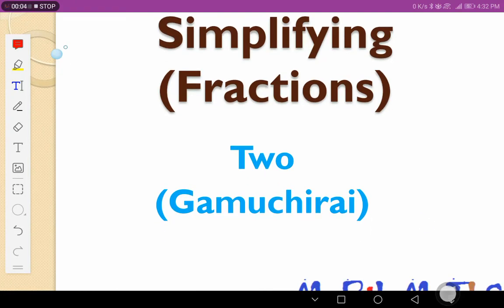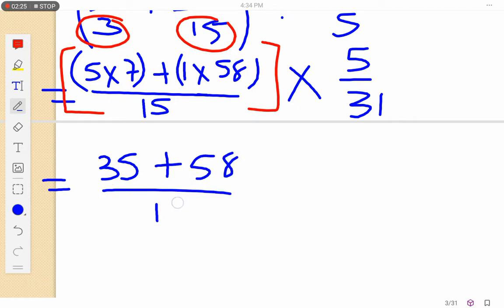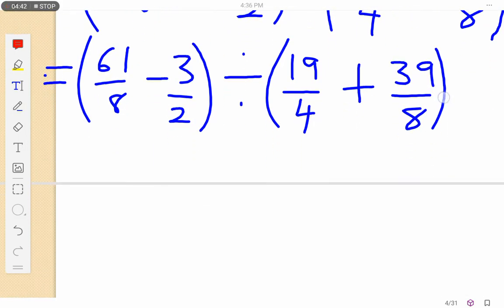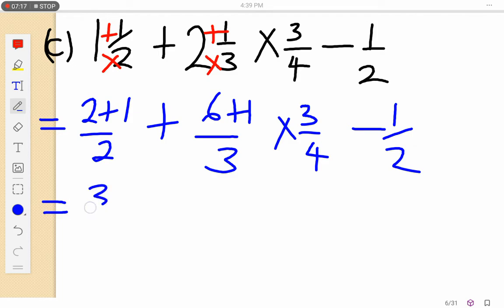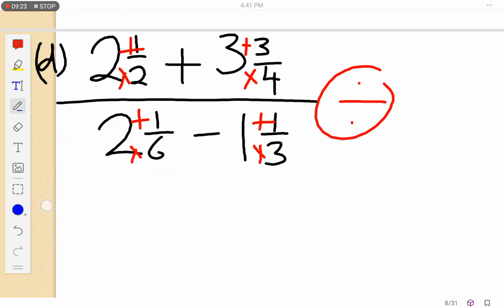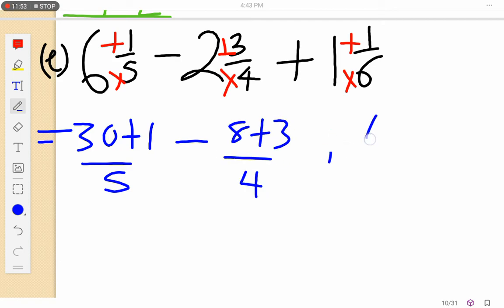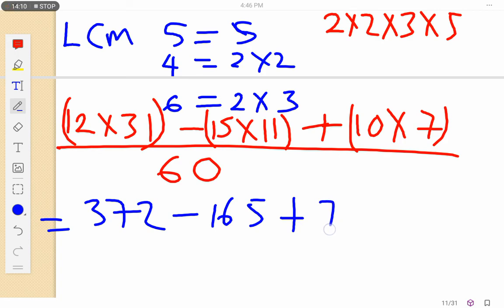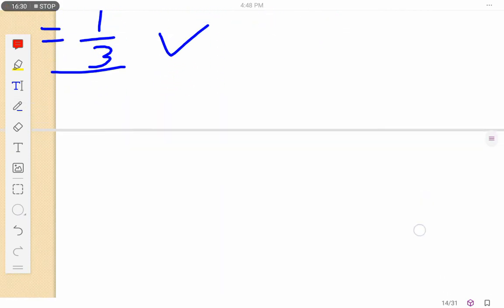Simplifying Fractions - Homework | Form 3 NGM, Exercise 11b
This video helps you to convert Mixed Fractions to Improper fractions, Divide, Multiply, Add and Subtract Fractions giving the answer in lowest terms.